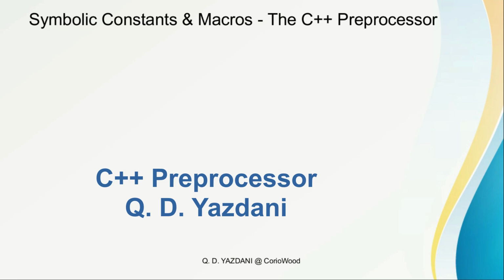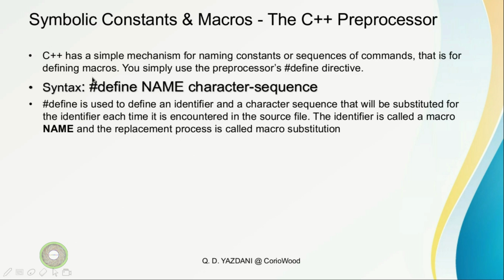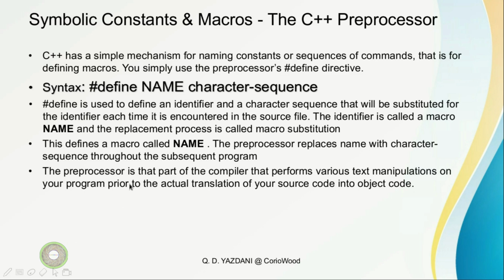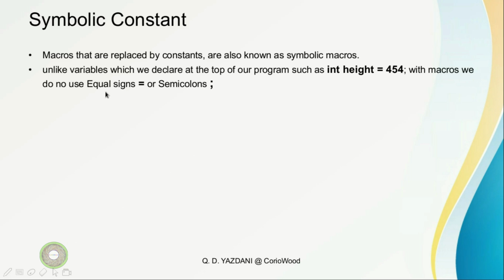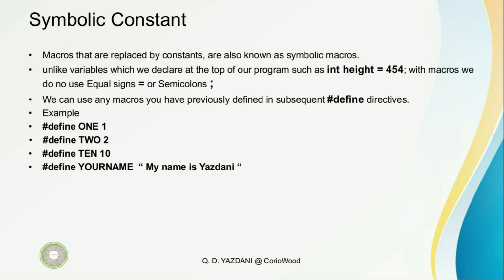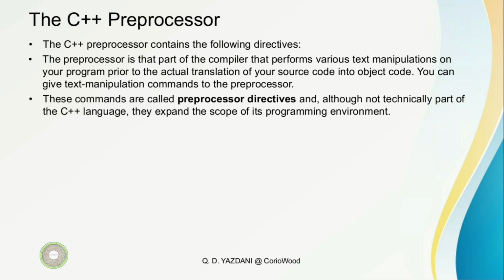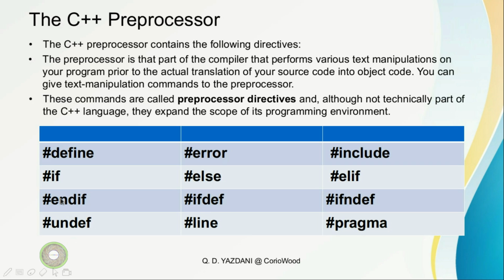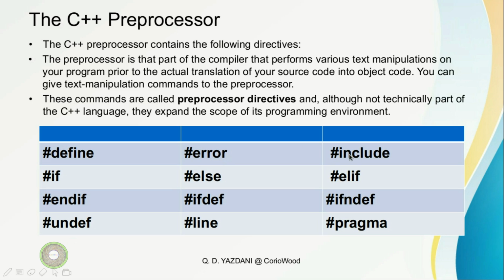What is C++ Pre-processor, Symbolic Constant Macro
Learn C++, what is Symbolic Constant Macro, the fundamentals of C++ Pre Processor directives